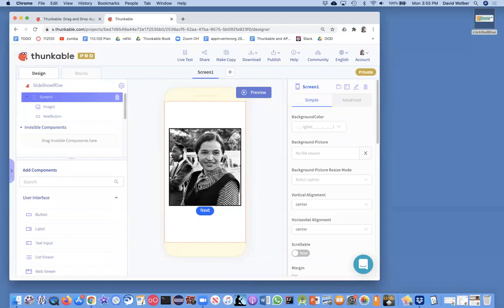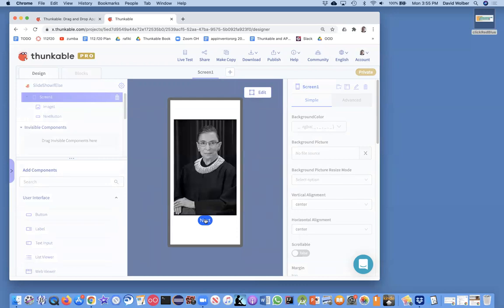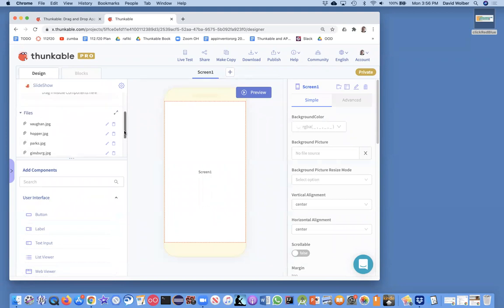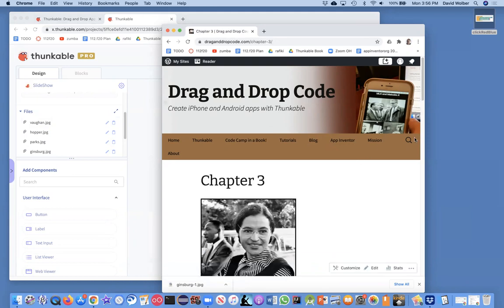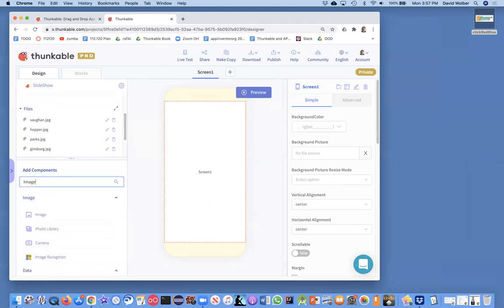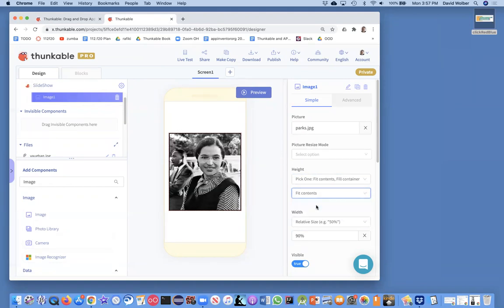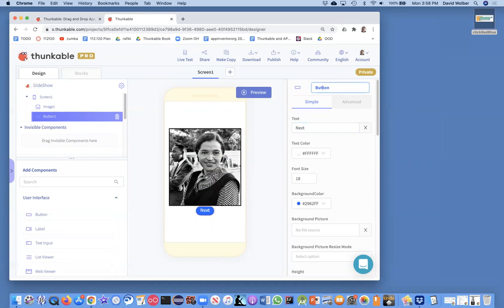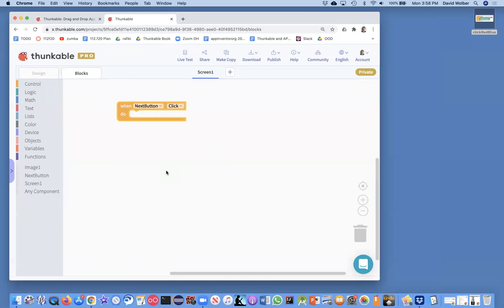Build a slideshow using if-elseif-else in Thunkable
Professor Wolber introduces the if-elseif-else block in Thunkable coding by showing you how to build a slideshow consisting of four pictures of inspirational women.